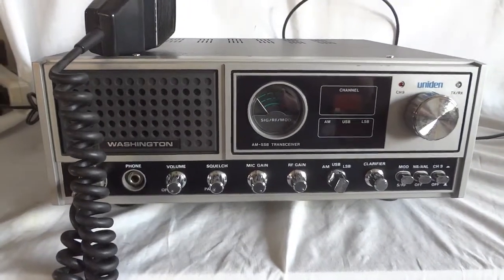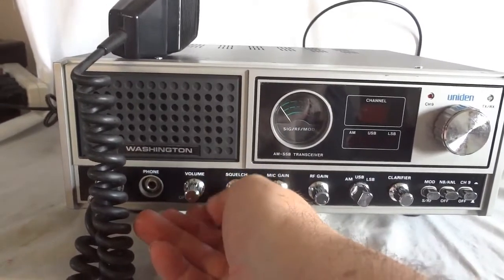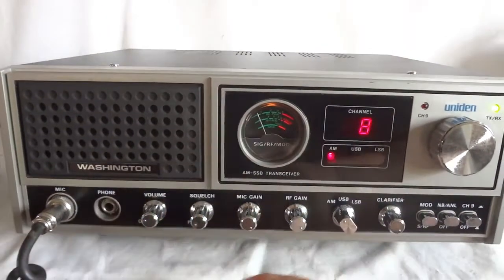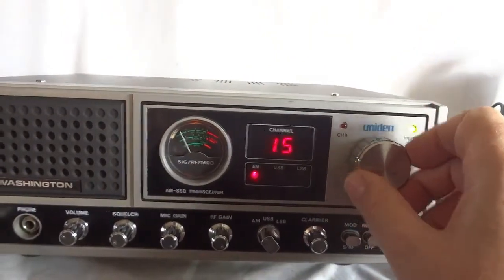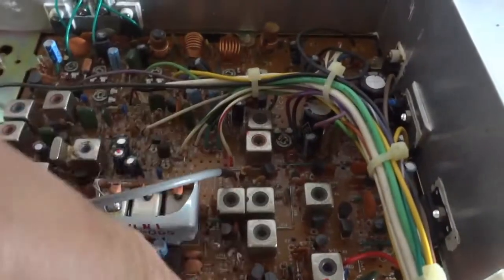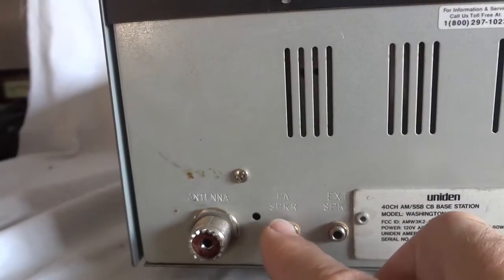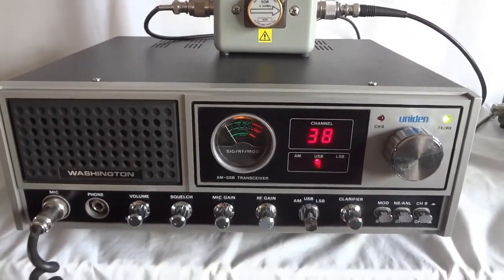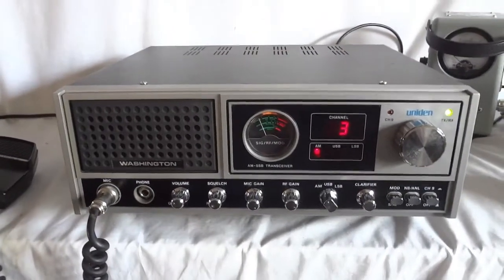Uniden Washington vintage SSB base station 40 channels sidebander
This is the Uniden Washington AM/SSB sidebander CB base station. It covers 40 channels which are generated from an MB8719 PLL chip. This chip allows for the addition of extra channels by changing the digital channel code on the control bits, but the radio you see here is factory original, unmodified and untouched by the CB butchers.
As you can see in the video, the radio is in pristine condition and works perfect with a sensitive receiver and an excellent sounding transmitter that is exact on frequency. They LITERALLY don't make them like these any more!